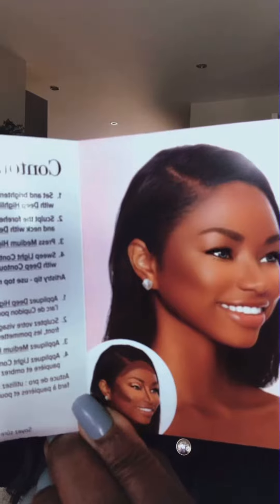Too Faced Contour Kit Review || Office Ready Make-up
Too Faced Contour Kit || Office Ready Make-up

These videos are an extended version of our tiktok teaching tips videos, sharing our ideas tips and advice. Don’t forget to check out some of our other videos here on Youtube.

Digital Planning pages, template and stickers